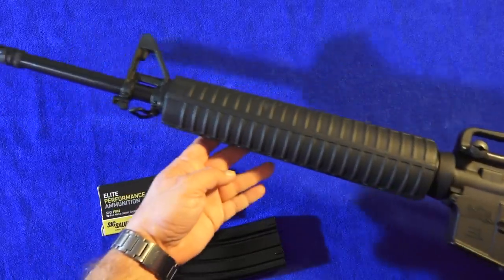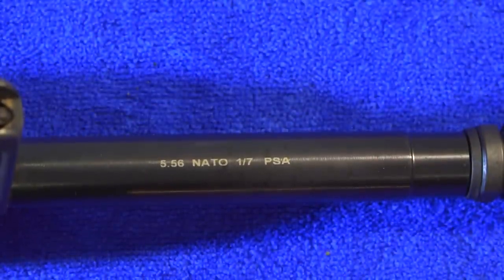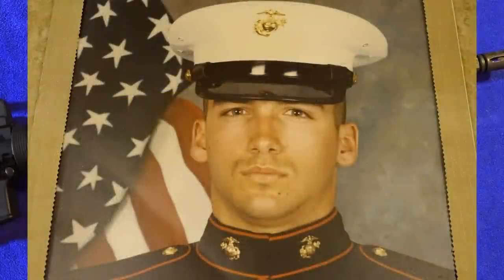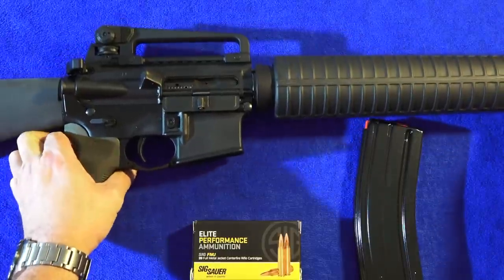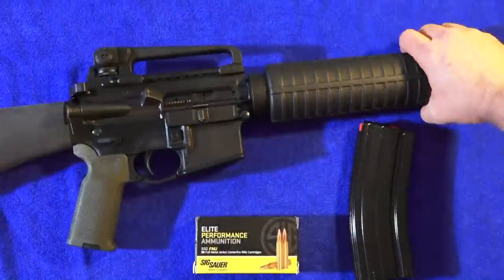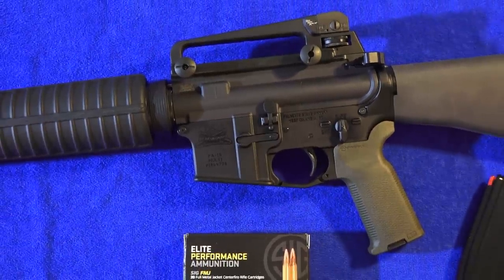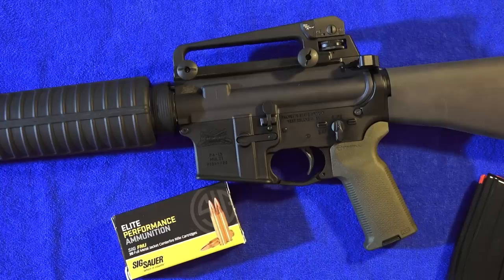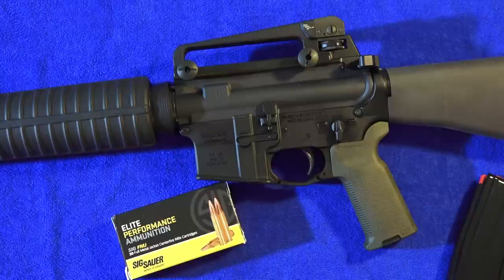Palmetto State Armory 20” Classic A2 Rifle Review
For more information on this rifle, follow the pinned comment at the top of the comment section below.

Sportsman's Guide